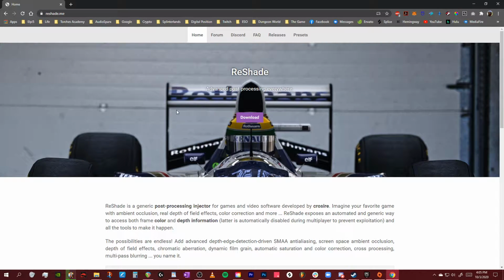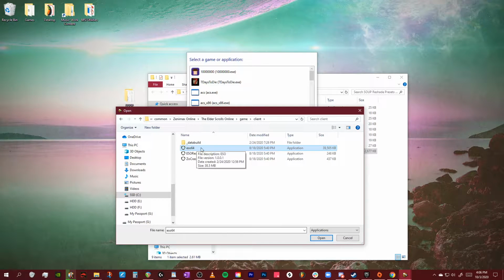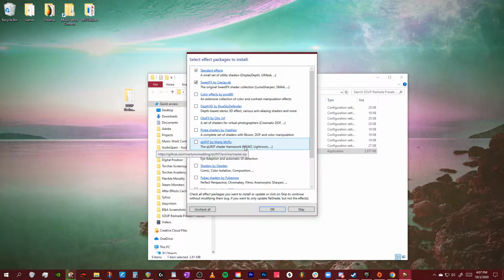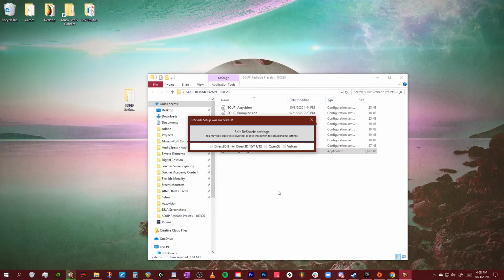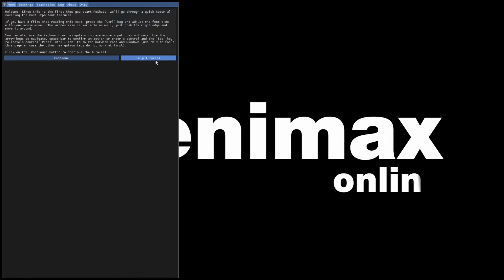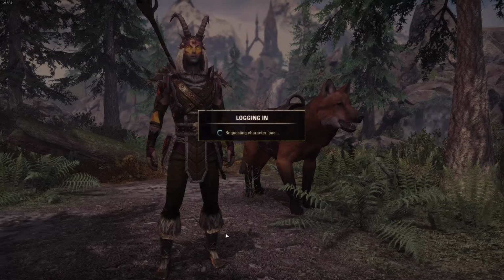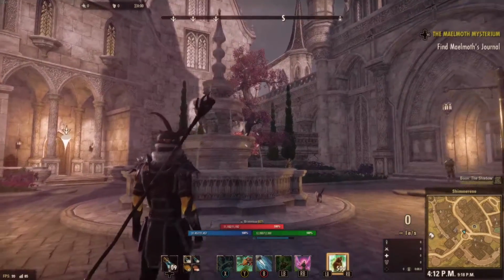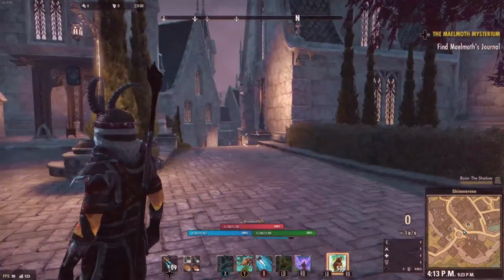Installing Reshade (and presets!)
In this video we'll walk through how to install Reshade, and also how to install Reshade presets.

Alright, see ya later!